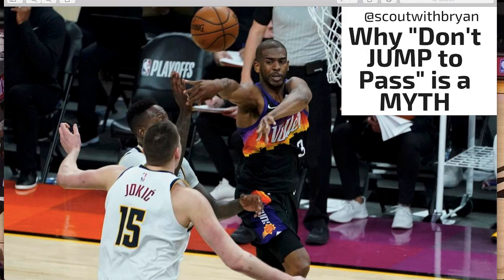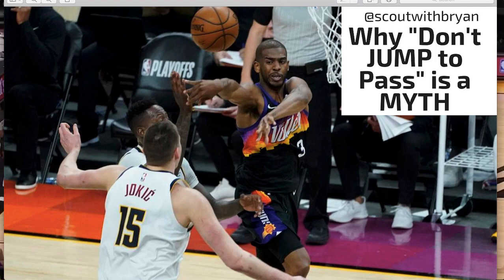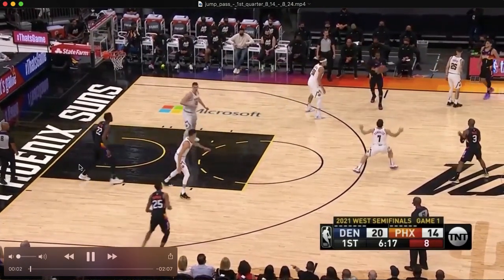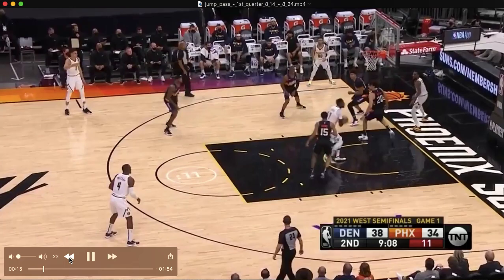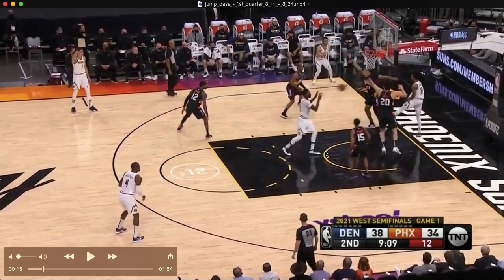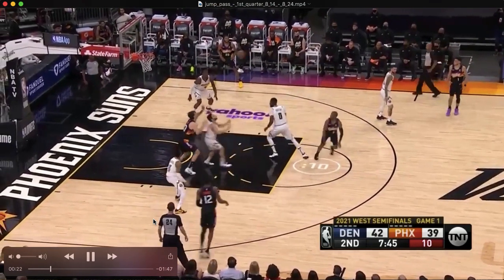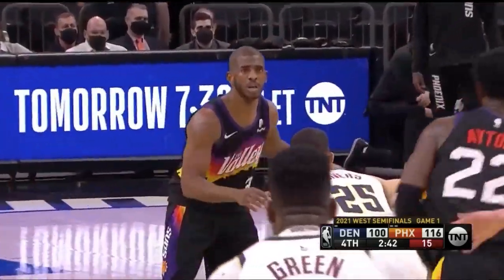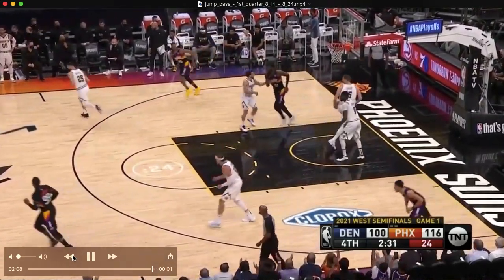Why DON'T JUMP TO PASS is a Basketball MYTH!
FOLLOW YOUR SHOT! DON'T JUMP TO PASS! Both frequently yelled at youth basketball games by clueless parents and sometimes even coaches. Both totally untrue. See why JUMPING TO PASS is perfectly fine in moderation and often an essential tool to read the defense out of pick-and-rolls - with evidence from Chris Paul, Devin Booker, Nikola Jokic, and more!

to get OVER 50 BONUS VIDEOS, private chats, tons more super in-depth content!

I spent 7 years working in the NBA for 3 different teams. I spent 4 years traveling with the Washington Wizards as part of their coaching staff. This video shows why jumping to pass isn't "wrong" after all and is actually a necessity in a lot of passing situations.

PODCAST or search SCOUTWITHBRYAN wherever you listen to podcasts! Dewayne Dedmon, Ian Begley, Fran Fraschilla, Jeff Goodman, Tim Kurkjian, David Thorpe, many more special guests!

About Bryan:
Bryan Oringher spent 7 years in the NBA. From 13-17 he was the Head Video Coordinator of the Washington Wizards, working closely with their coaching staff and players. In 2017-18 he did Regional Advance Scouting for the Toronto Raptors and Atlanta Hawks.

Video edits and stats courtesy of InStat Basketball. InStat provides statistical data reports and performs in-depth analysis for basketball leagues, clubs, and organizations around the globe.

Full credit for any thumbnail pictures goes to the photographer - if you are the photographer and would like attribution in this section, please contact me on Twitter and happy to do so.